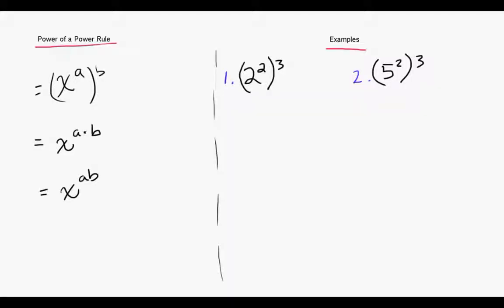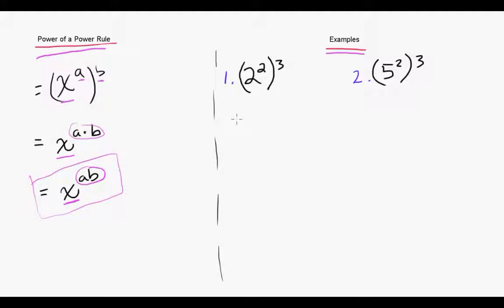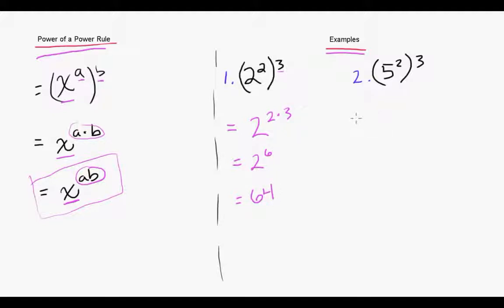Exponents Power of a power rule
The power of a power rule for exponents.